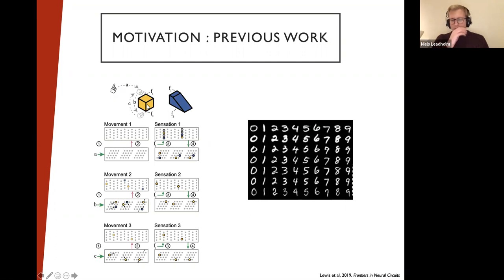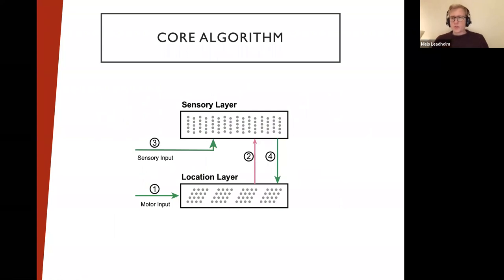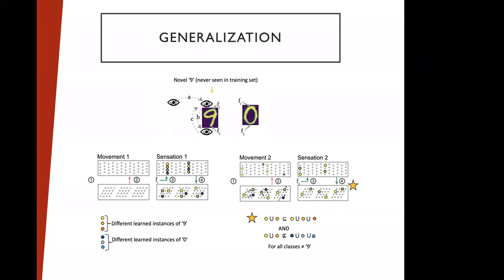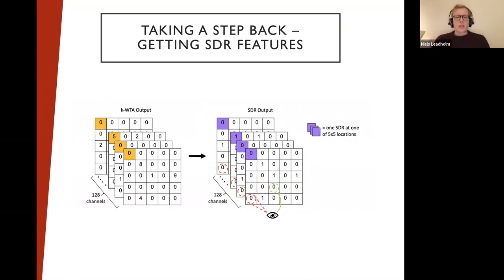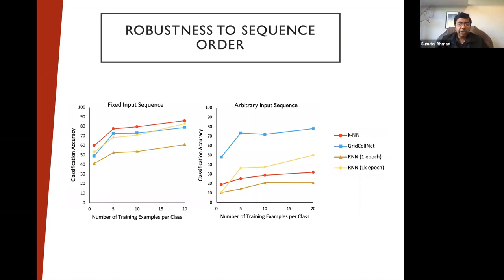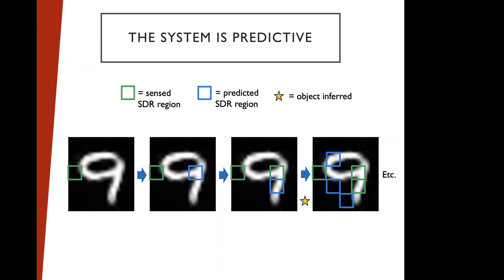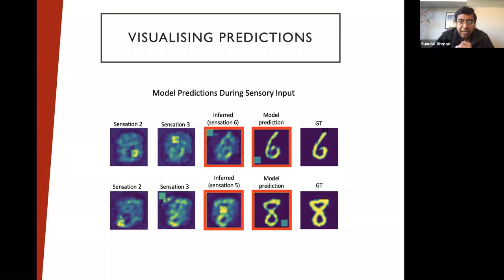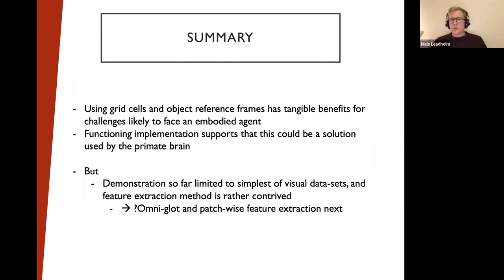Niels Leadholm on Grid Cells for Visual Object Recognition - December 2, 2020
Niels Leadholm, a visiting researcher, discusses the research he has done over the course of his time at Numenta. His work builds on and extends the Thousand Brains Theory of Intelligence to the visual domain. Most machine learning networks stumble when integrating sequential samples across an image if the sequence does not follow a stereotyped pattern, while our brain does this effortlessly. In a continuation of the introduction he made during October 5, 2020’s research meeting, Niels explores how grid cell-based path integration in a cortical network can enable reliable recognition of visual objects given an arbitrary sequence of inputs.

If you want to follow Niels' work, you can follow him on Twitter (@neuro_AI).